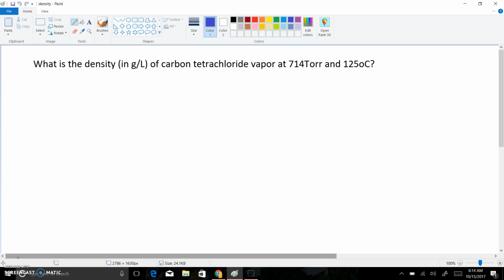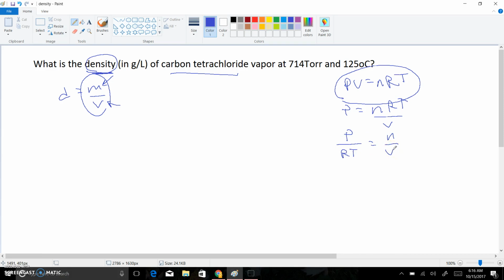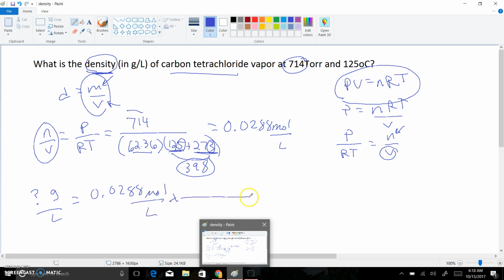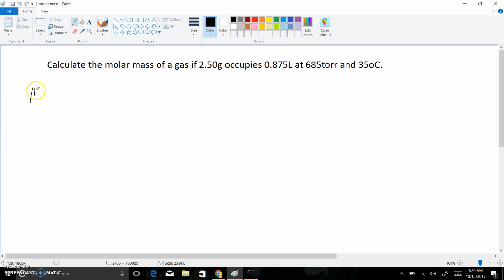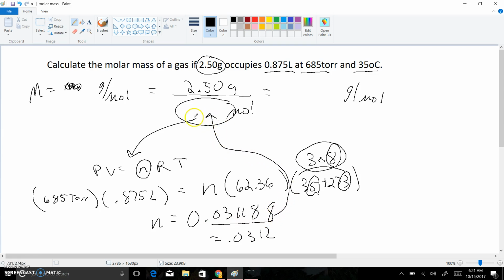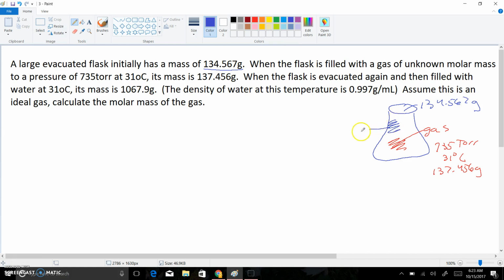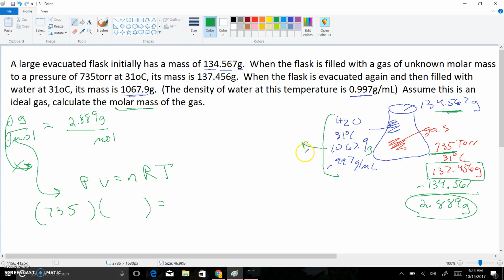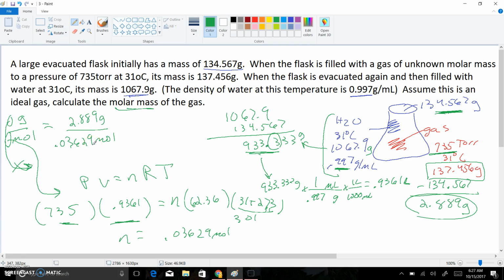density/Molar mass of gas